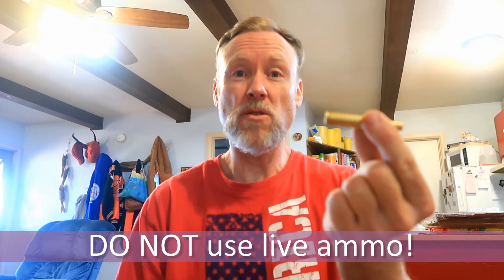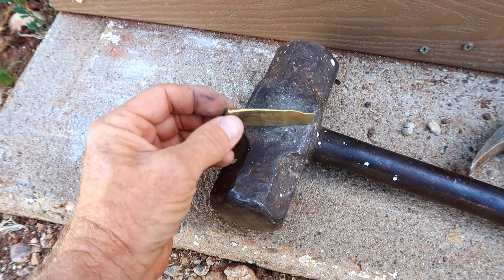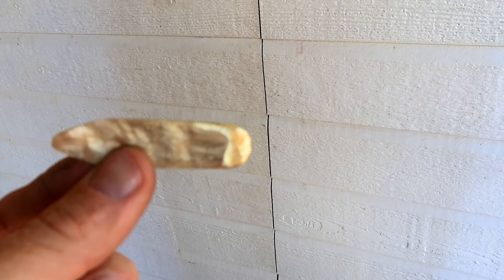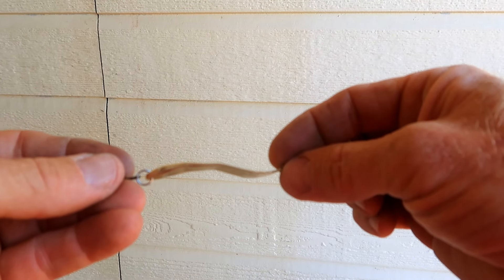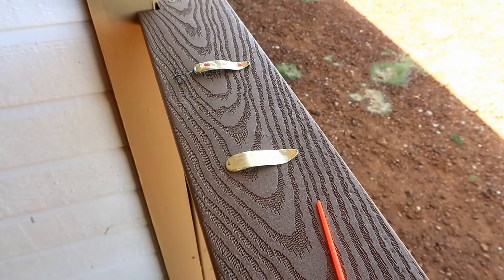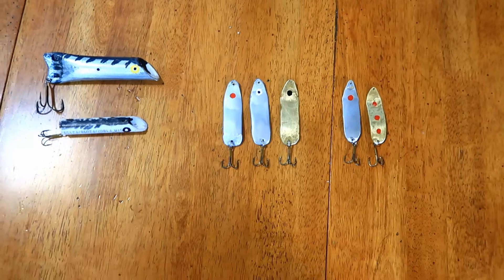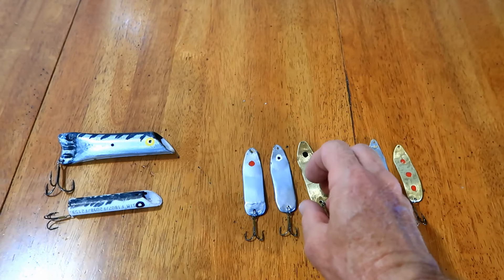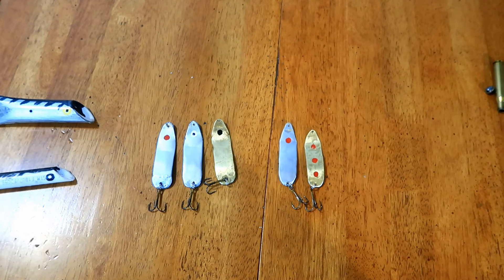Making a FISHING LURE WITH USED AMMO CARTRIDGES -Catch fish with your old casing - Recycle - Re-use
Learn how to make an effective fishing lure from your used ammo cartridges! So easy, anyone can do it! Great lure for any type of fish as all calibers can be used and painted differently. Great way to re-use and recycle!

#4 SPLIT RINGS
TREBLE HOOK variety pack
Economical ANGLE GRINDER